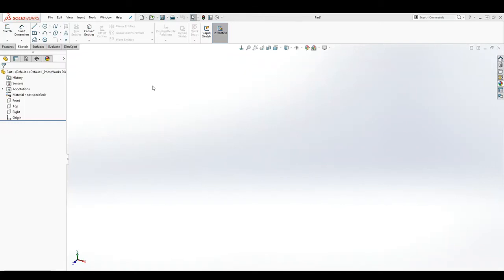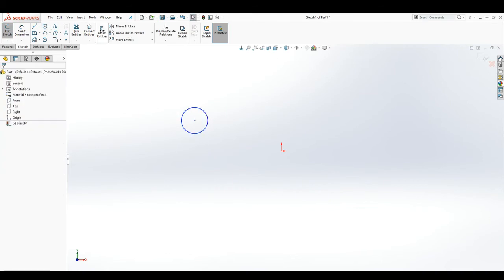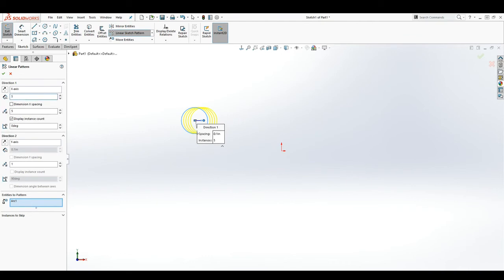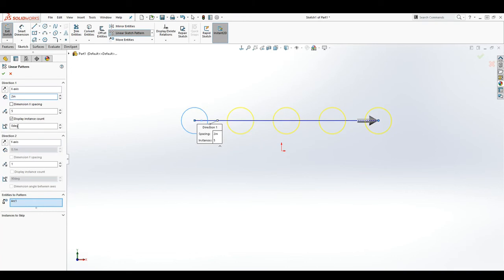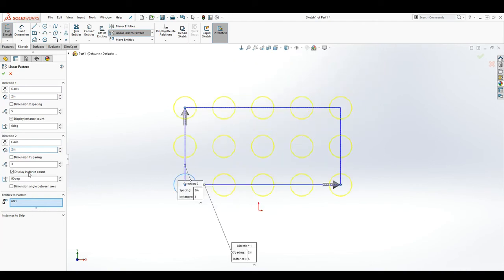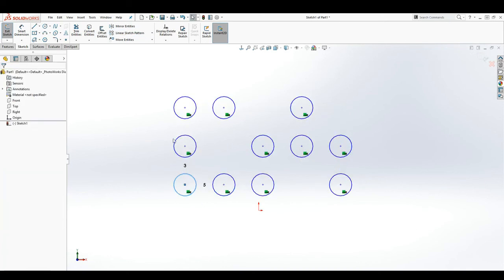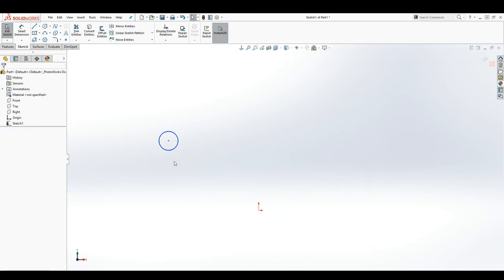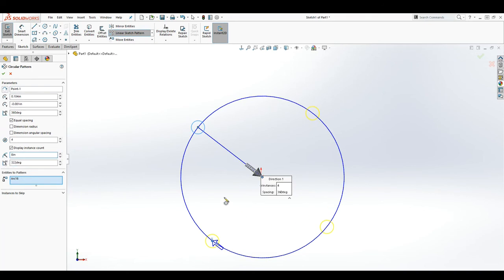33 Linear and Circular Sketch Pattern | Most Popular SolidWorks Course | Beginners Guide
Episode 33: Linear and Circular Sketch Pattern